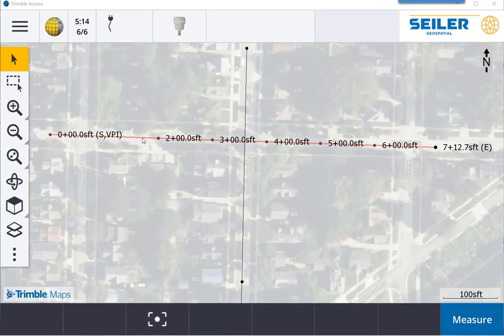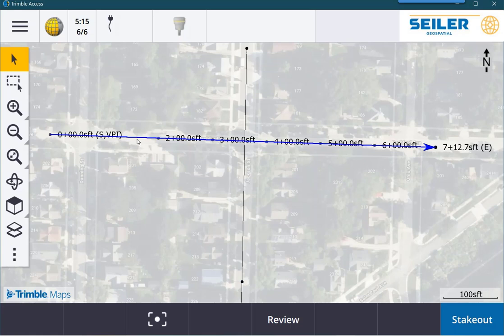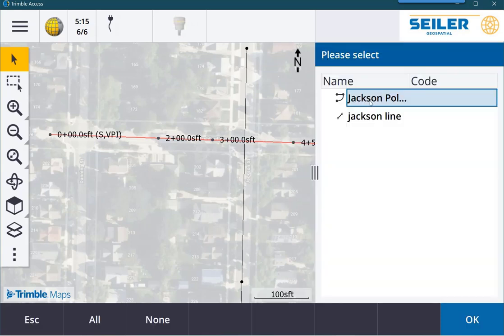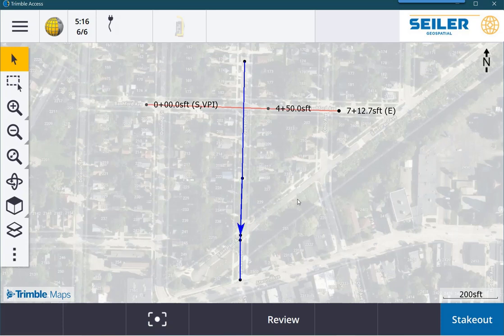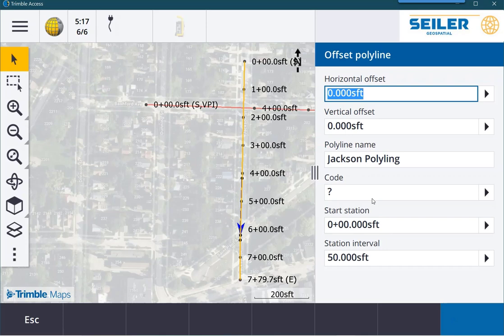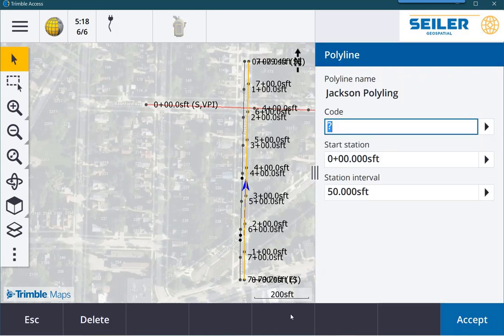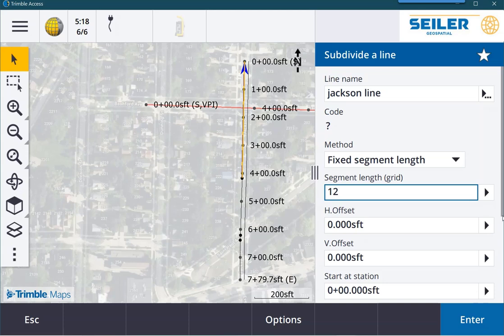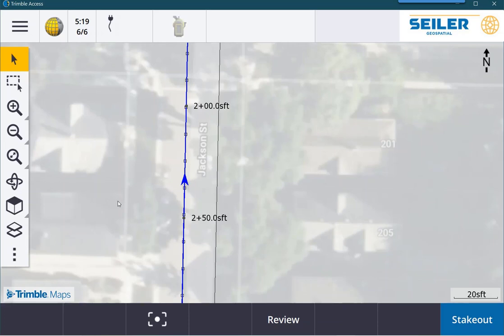Trimble Access v2024.00 for using Lines and Polylines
🎥 Watch Now! 🎥

Explore the powerful tools in Trimble Access v2024.00 for using Lines and Polylines on the General Survey Map screen! 🗺️✨

Our latest video demonstrates how to maximize your efficiency with RXL, Lines, and Polylines. Learn how to stake, add stationing, offset, and subdivide with ease.

Unlock the full potential of Trimble Access and take your surveying skills to the next level. 🚀